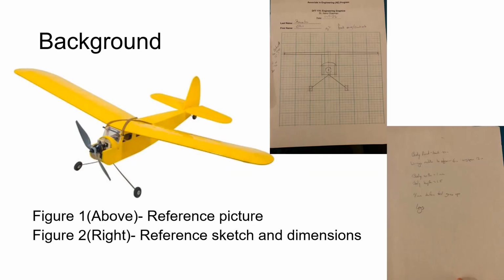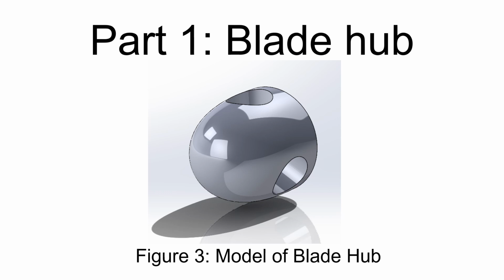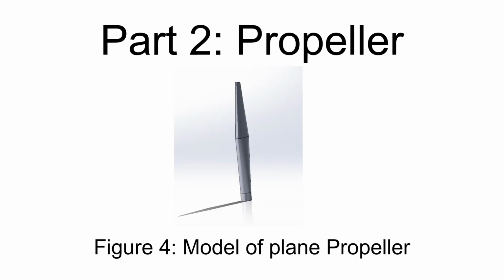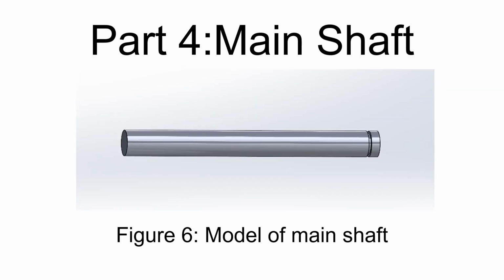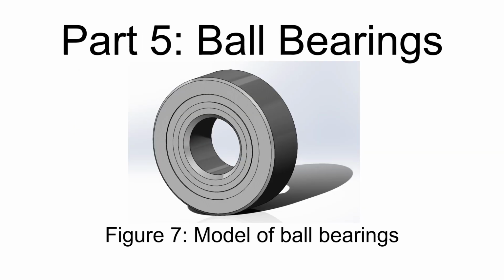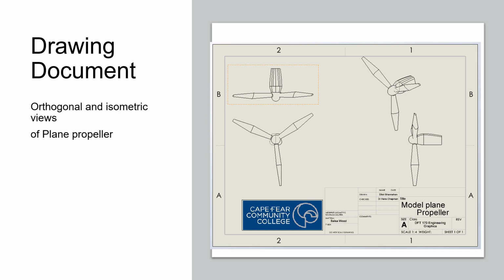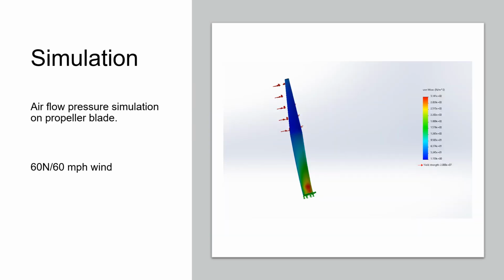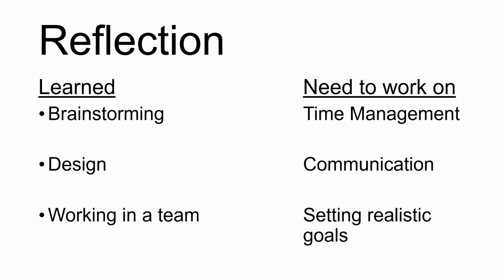Include DFT 170 Engineering Graphics Project_solidworks design of an Airplane Propeller